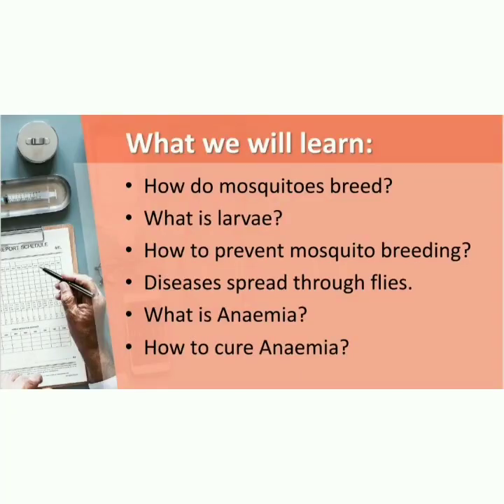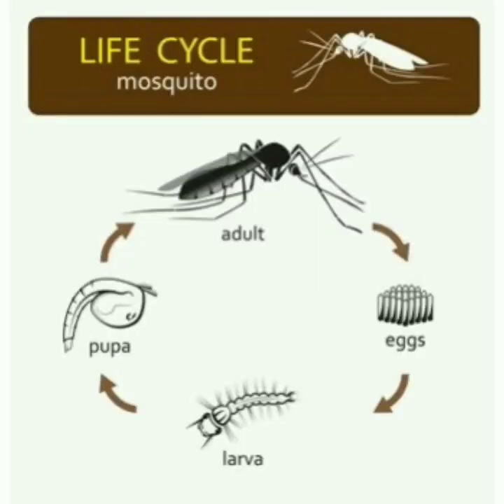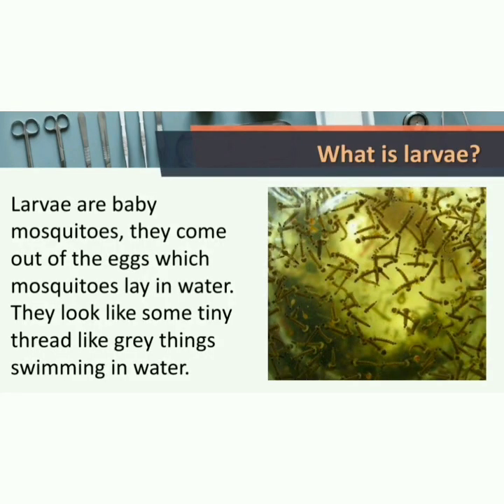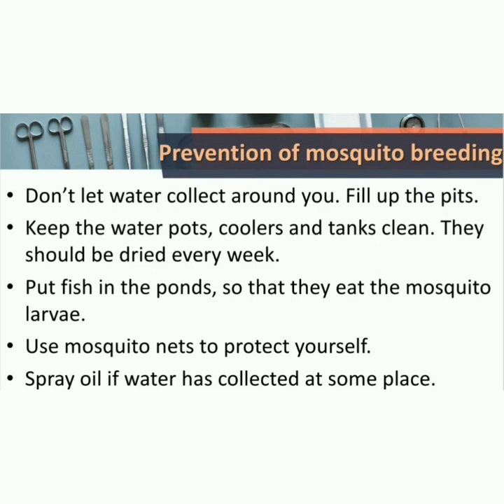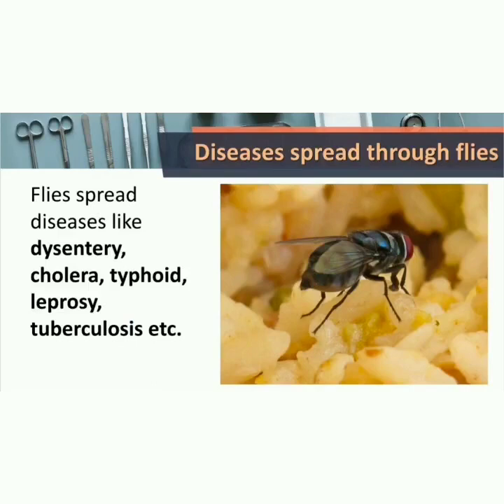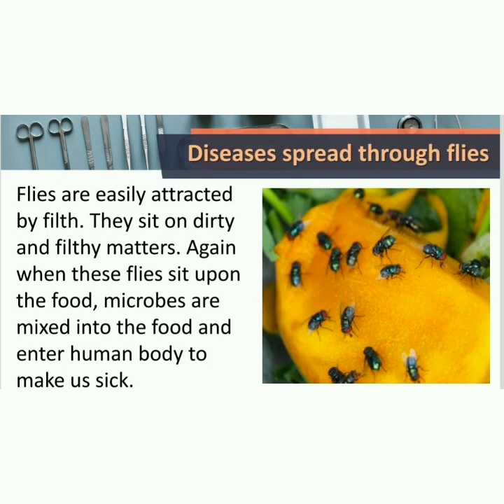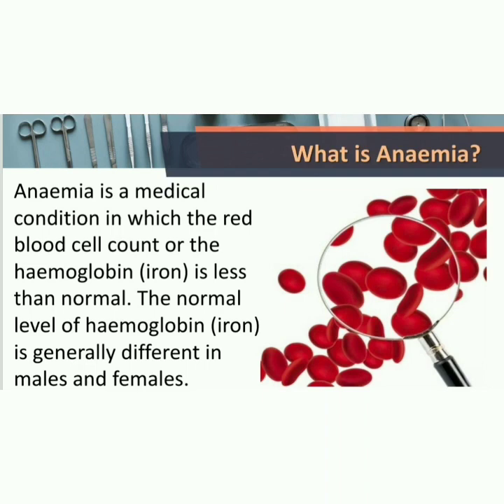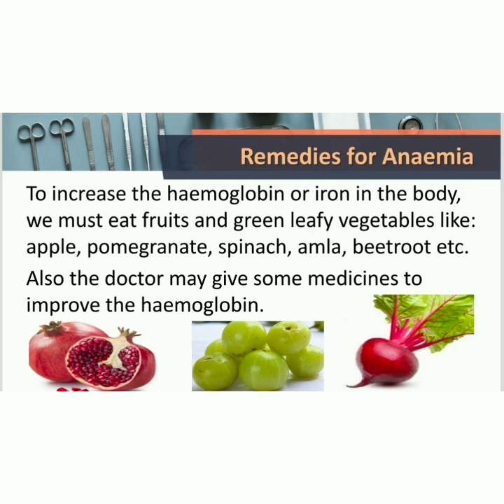Std 5 - EVS - Ch 8 - Session 2